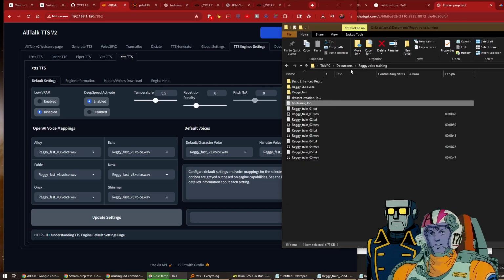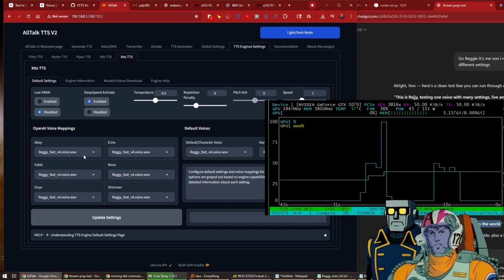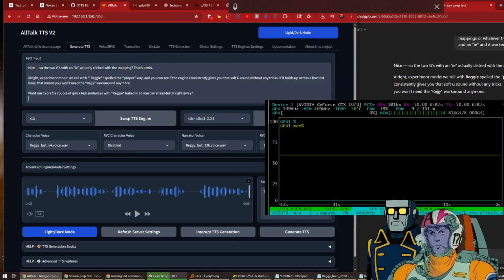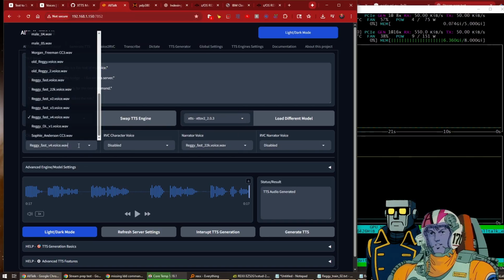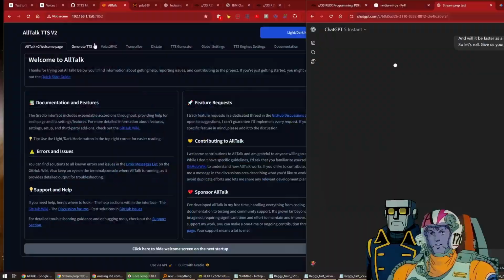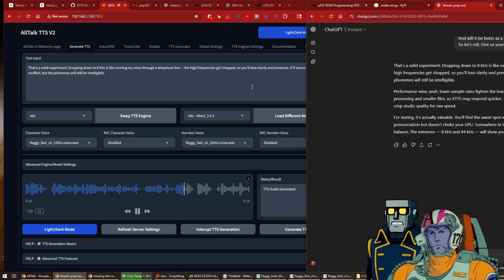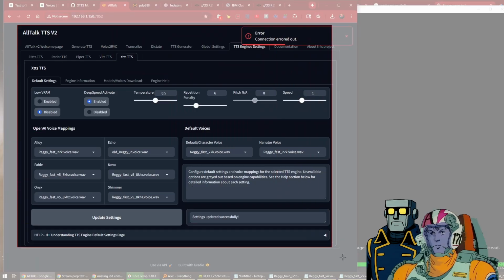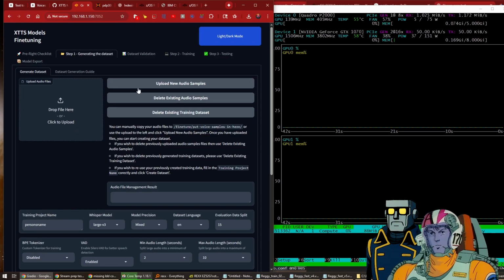Reggy XTTS Flow | The Monday Show on Thursday Substitution Upload